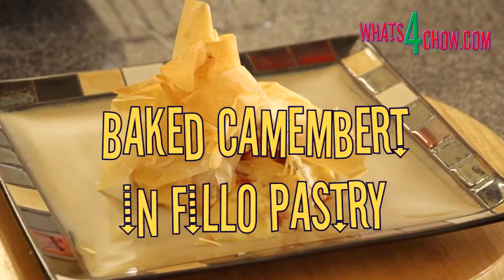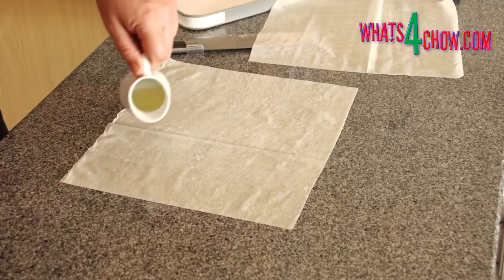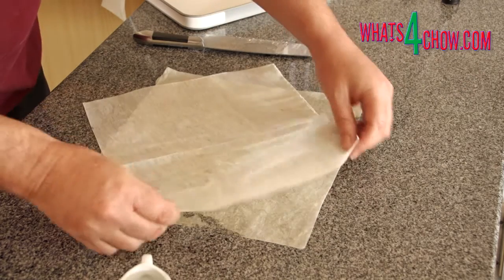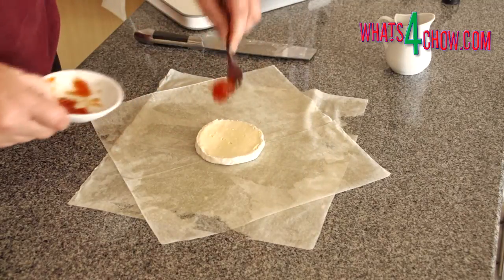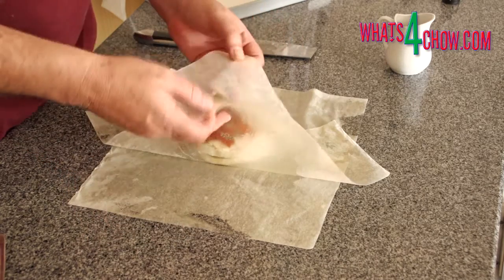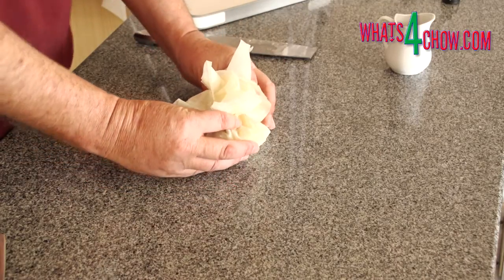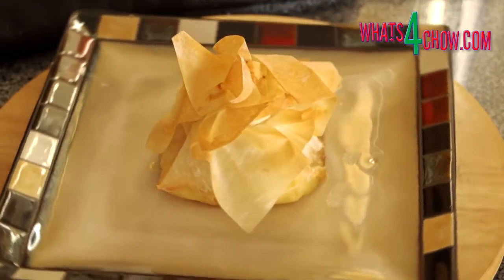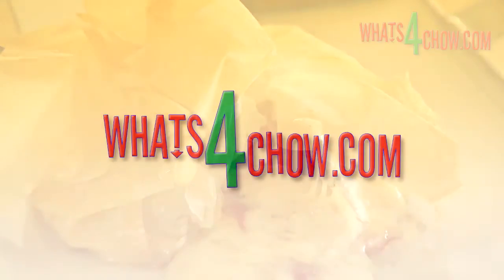Baked Camembert or Brie Cheese in Fillo / Filo / Phyllo Pastry. How to make baked camembert or brie.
This baked camembert in fillo pastry is a winner. Not onlt does it look beautiful, but it tastes like heaven. The recipe is quick and easy. Give baked camembert in fillo a try today! This recipe is suitable as a starter course, or as a dessert. ps- "fillo", "filo", "phyllo", are all the same thing -- a very thing pastry, and the word is pronounced "fee-low"

Ingredients

Ingredients per serving:
1 x 125g Camembert round
2 x 30cm Square sheets fillo pastry (12 inch sq)
2 Tbs Whole fruit quince jelly (or the whole-fruit jelly of your choice)
A pinch of fresh thyme leaves

Instructions

Cut the camembert in half laterally to make 2 rounds
Oil the first sheet of fillo lightly
Place the second sheet on top of this at a 90 degree angle, and oil as well
Place one half of the camembert in the center of the pastry and top it with 1 Tbs of the jelly
Place the other half camembert on top of this, followed by another Tbs of the jelly
Sprinkle a pinch of fresh thyme leaves on top of this.
Gather up the corners of the top fillo sheet and crimp the fillo lightly above the cheese to close
Repeat this with the second sheet
Lightly grease a baking tray, place the parcel on the tray and bake it in a preheated oven at 160c or 310f for 20-25 minutes until golden and crispy
Remove from the oven and serve